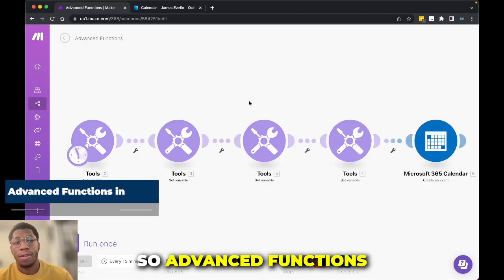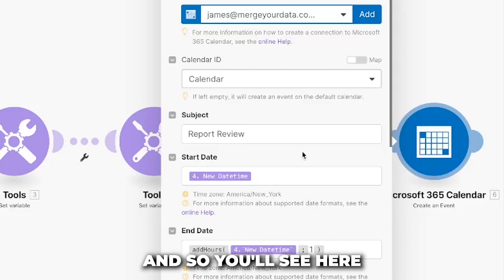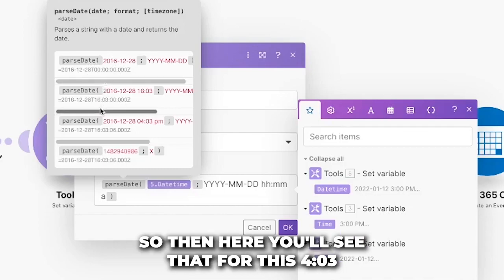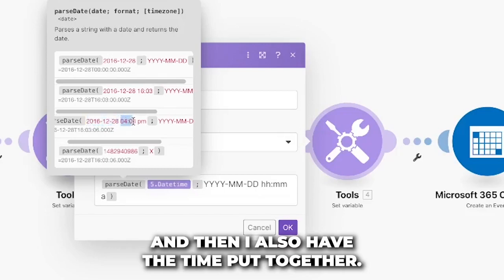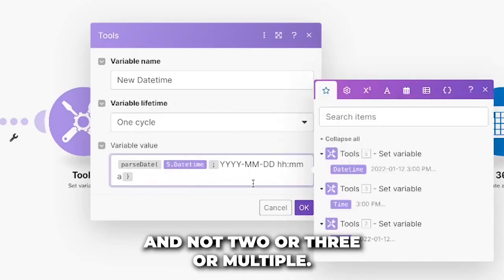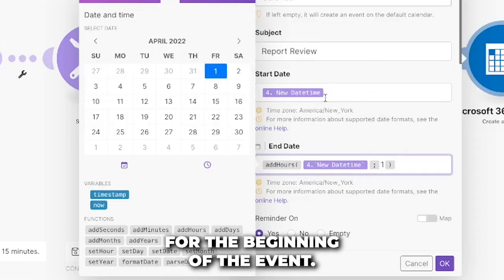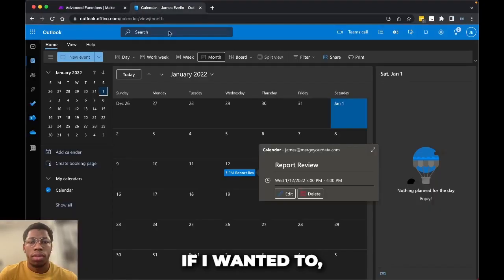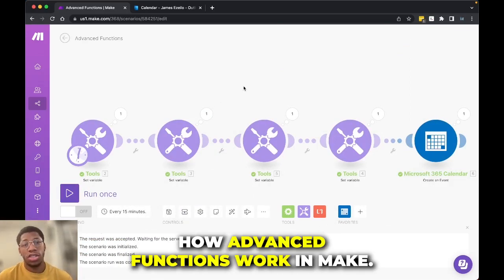Advanced Functions in Make - Lesson 17 of Make Beginner's Course